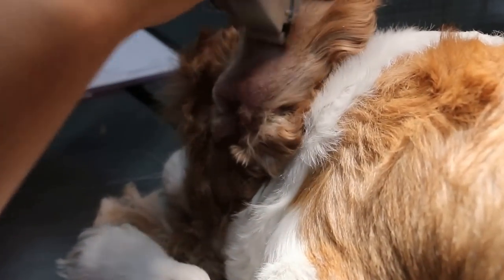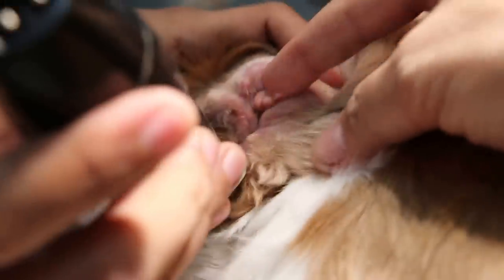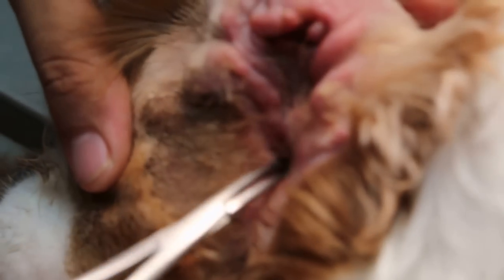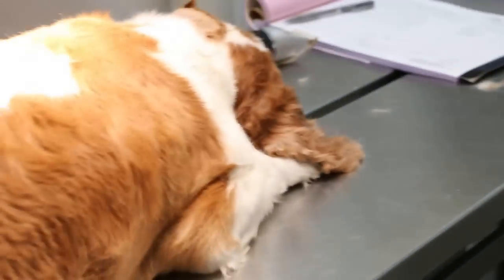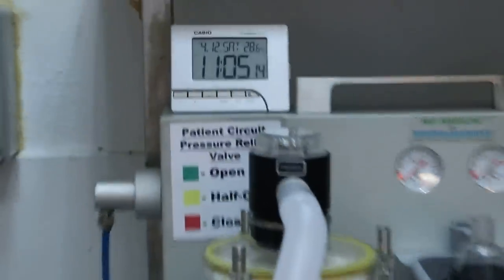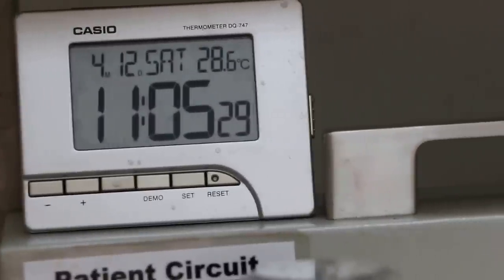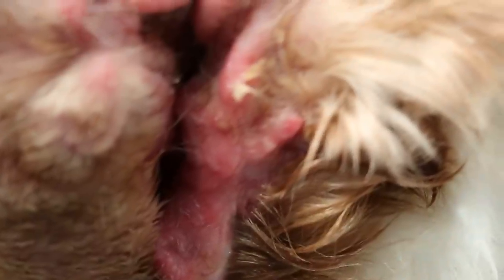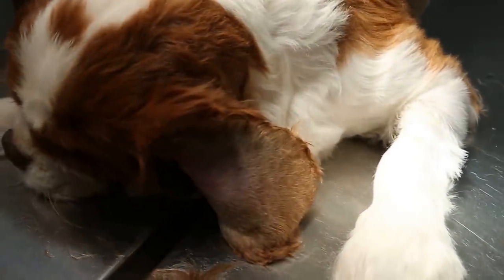Feedback on ear surgery for Cavalier King Charles No. 2 - 2/3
As the ear was badly infected, the ear surgery would need to be postponed for around 10 days while the dog had antibiotics and ear irrigation. Only when the ear is clean and not infected can the lateral ear canal resection surgery be done successfully.